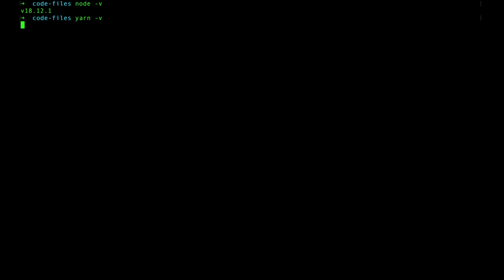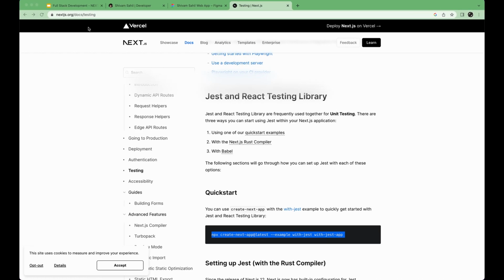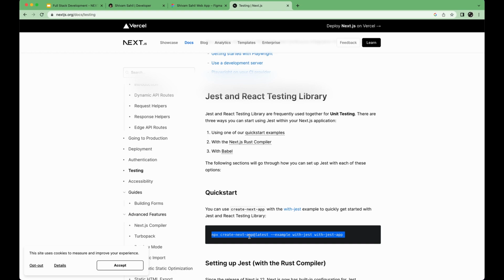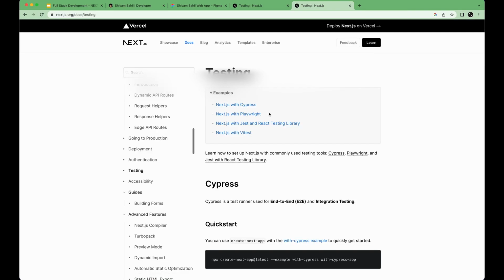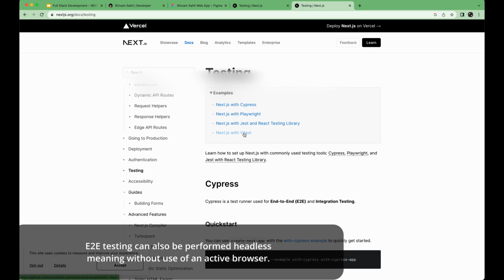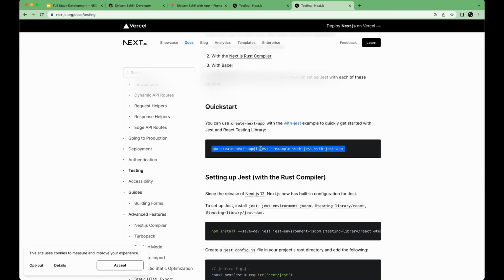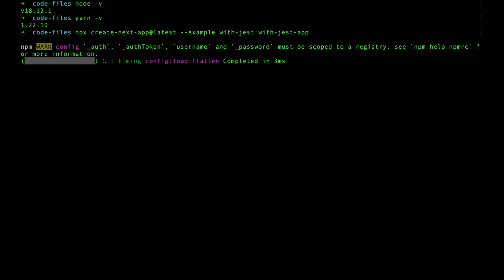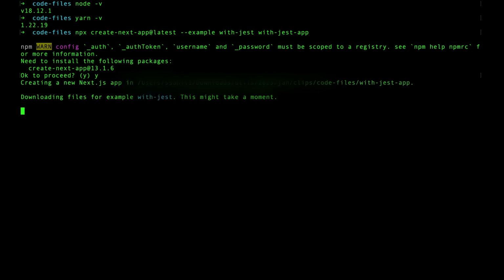Full Stack Development with NEXT JS - Installing NEXT JS Boilerplate | Part-2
In this video we see how we can install the boilerplate of the NEXT JS. Boilerplates give you a lot of small problems sorted so that you can move on and focus on bigger problems. Here we will talk about node versions, and cloning the boilerplate.
Boilerplate command: npx create-next-app@latest --example with-jest portfolio